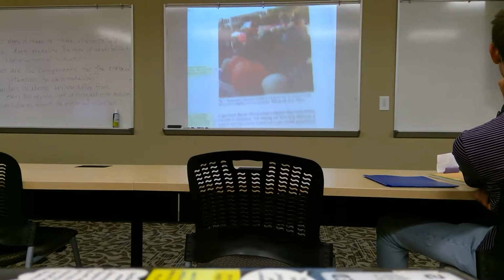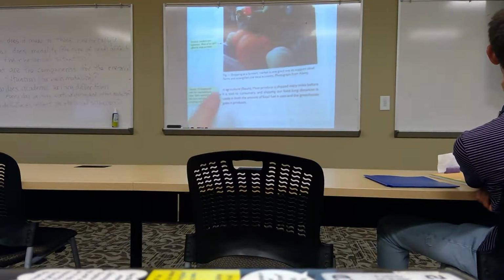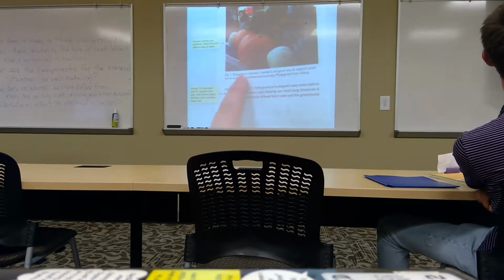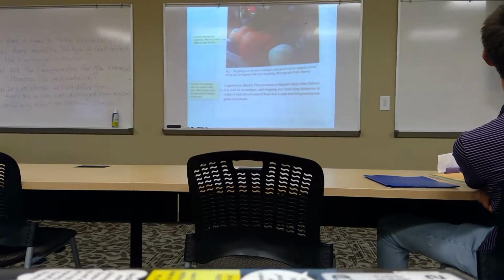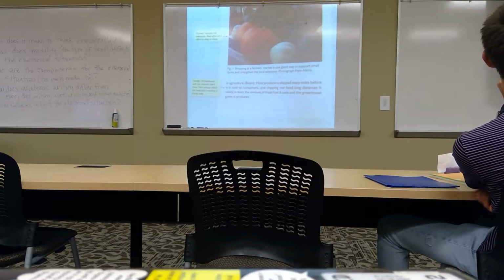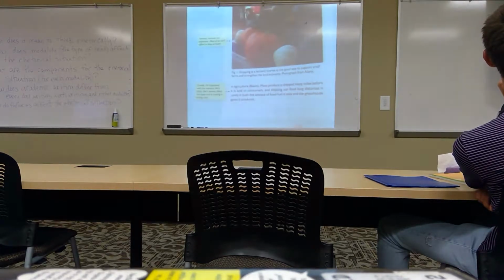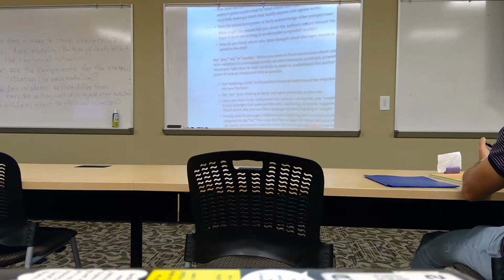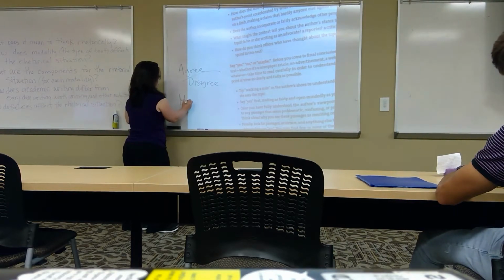ENGL 1113 9